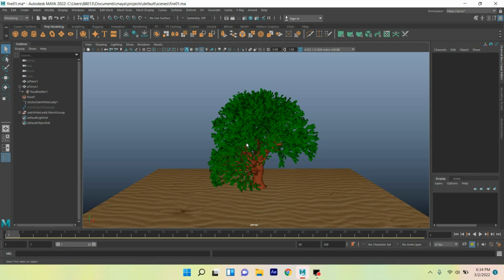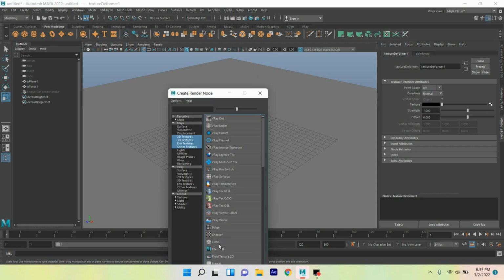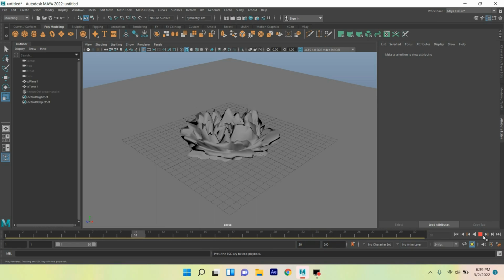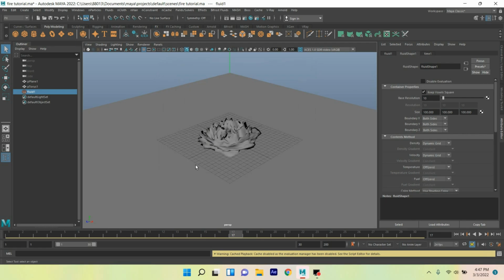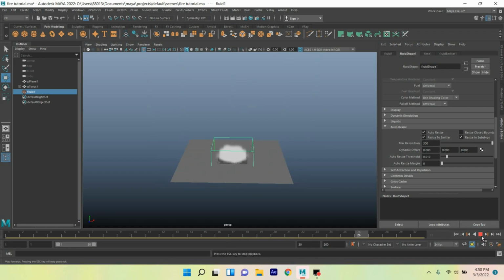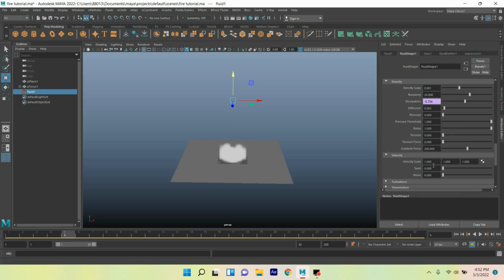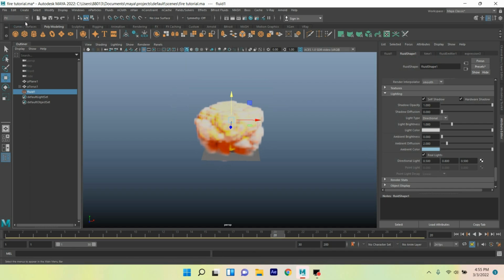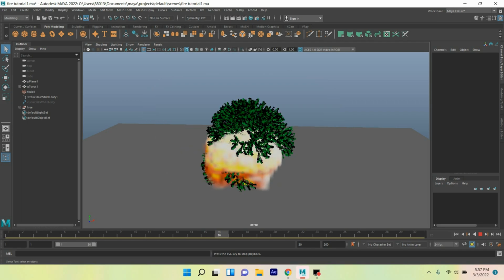Maya VFX Tutorial - Large Scale Explosions in Maya 2022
0:41-Intro
0:42-Main Discussion
6:24-Paint effect,Get Brush & tree animation